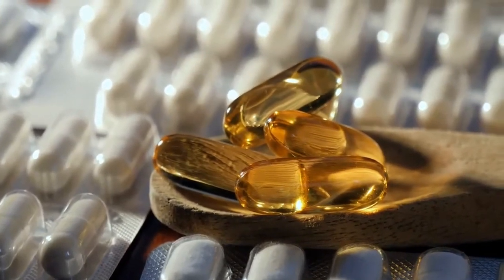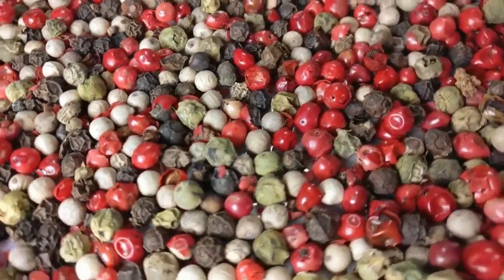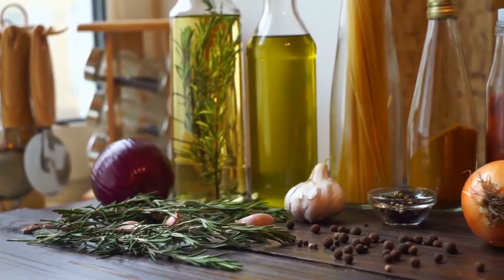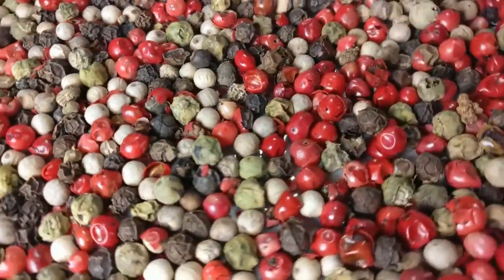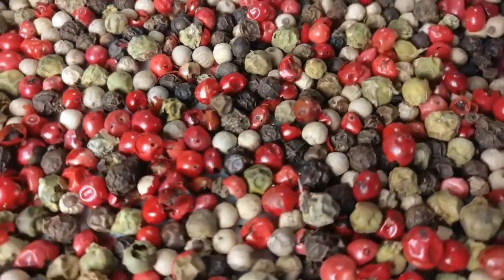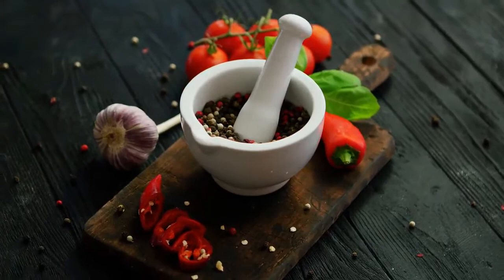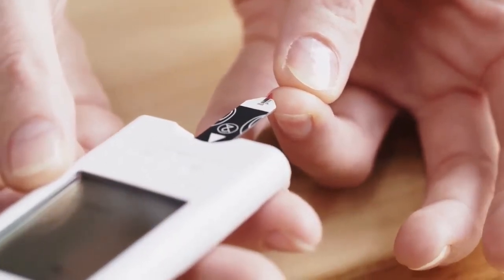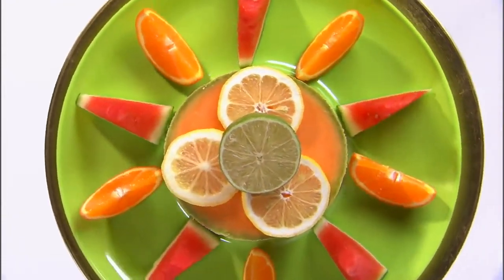Black Pepper & Diabetes | Top 10 Benefits Of Black Pepper For Diabetes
In this video, we show the benefits of black pepper In the case of diabetes type 2. It does not cure the disease, it rather helps prevent it and later help in combating related complications. Happy viewing.